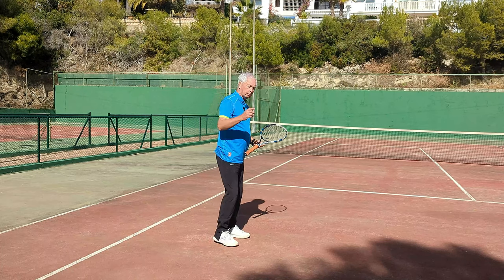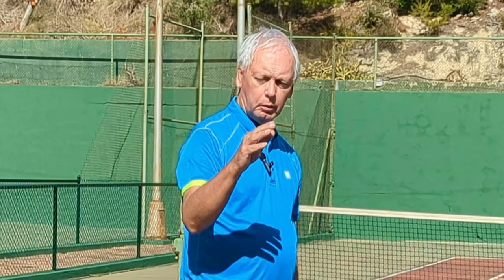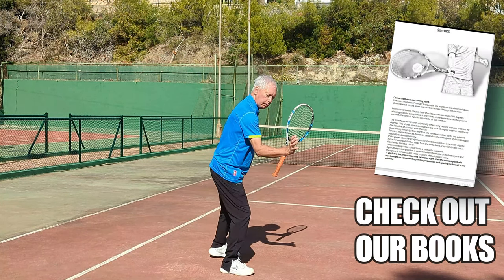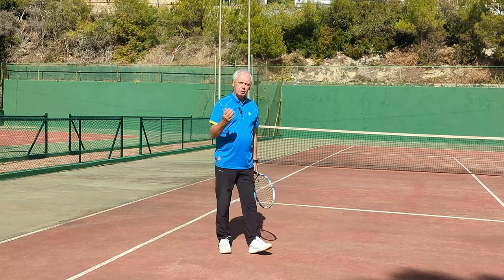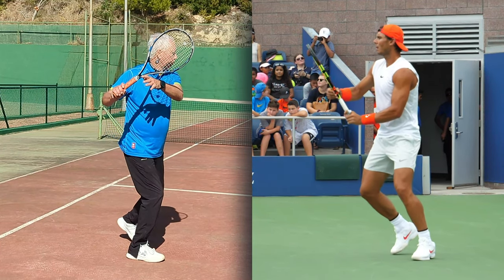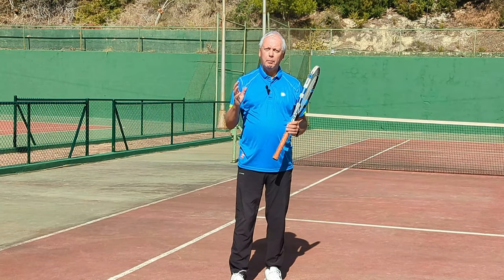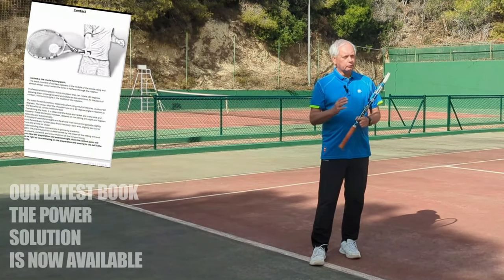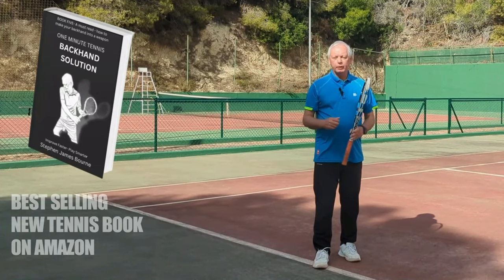Extension forehand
In today's session, we explain how to use Wrist Extension to build up energy and strength in your forehand stroke.